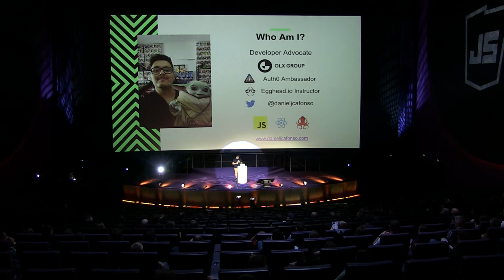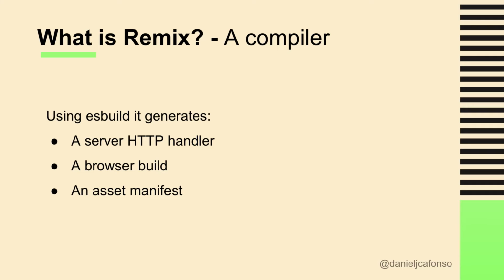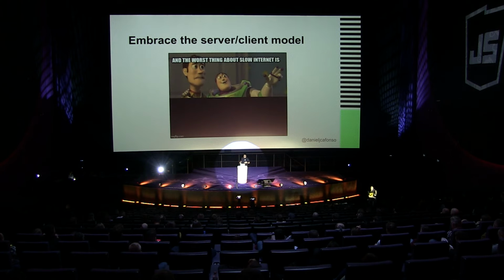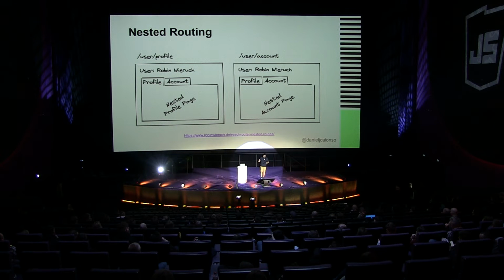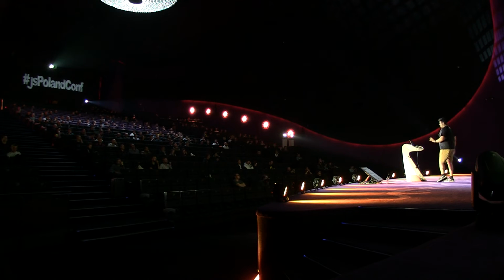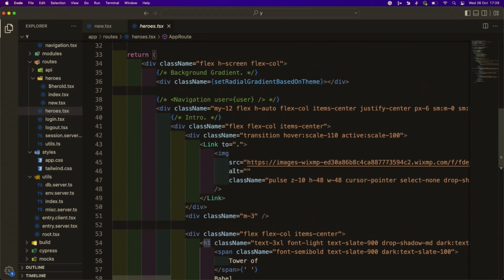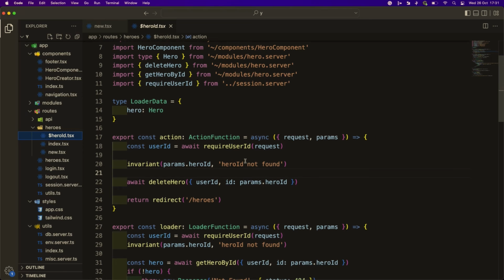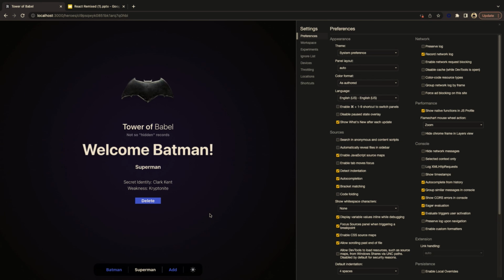JS POLAND 6TH EDITION - React Remixed by Daniel Afonso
React Remixed by  Daniel Afonso
React and the JavaScript ecosystem seems to be constantly changing. Wherever we look, there are new libraries and frameworks. These new tools always lead to learning concepts that are often non-transferable knowledge. What if I told you that by learning standard web APIs, relearning the web, and getting a bunch of transferable knowledge, you can also start using a fantastic new addition to the React ecosystem: Remix!

Developer Advocate, OLX | Portugal
Daniel is a Developer Advocate at OLX Group. His current interest is in React and JavaScript, and he advocates for better testing principles using the testing library. He has a full-stack background, having worked with different languages and frameworks on various projects from IoT to Fraud Detection. In his free time, when he's not learning new technologies or writing about them, he's probably reading comics or watching superhero movies and shows.